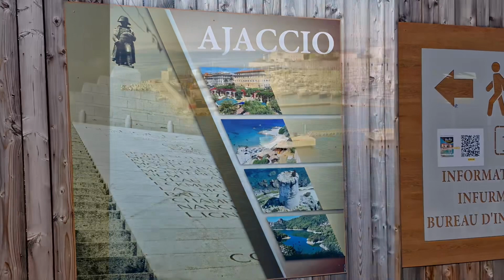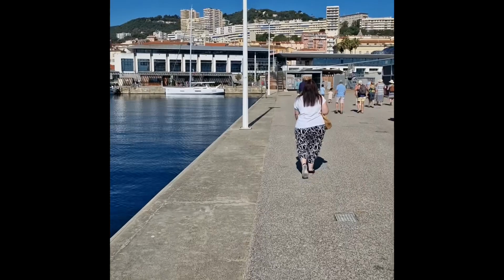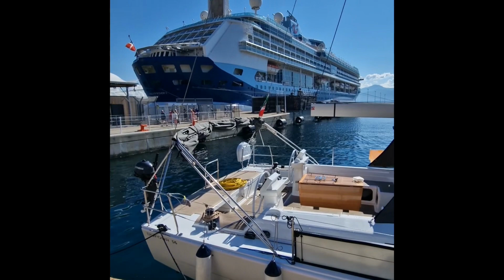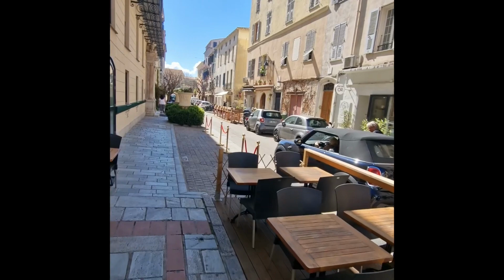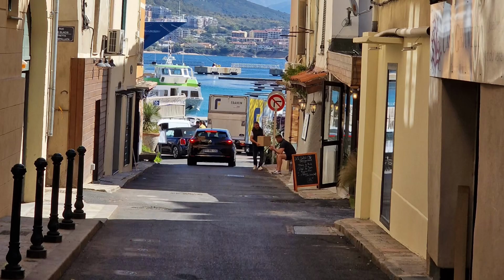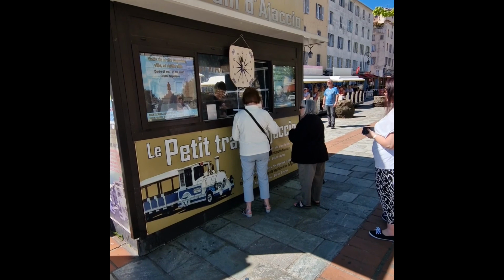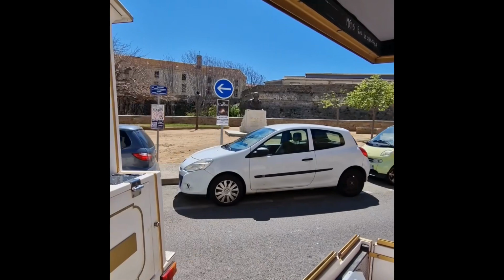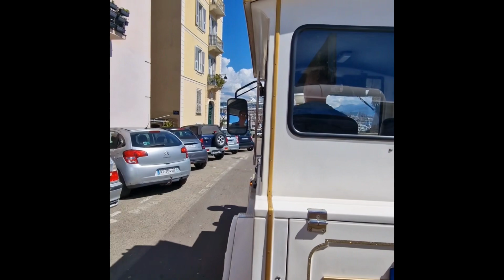One day in port -Ajaccio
From our cruise Tui Marella Discovery2 - Treasures of the Mediterranean.April 2023